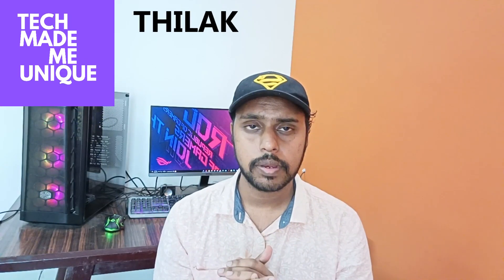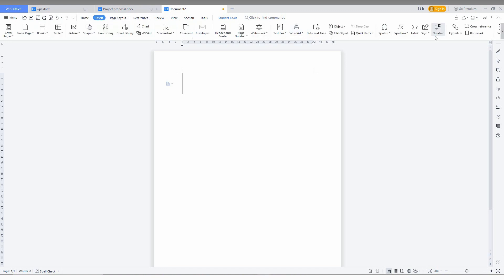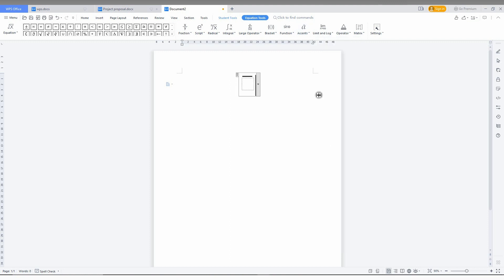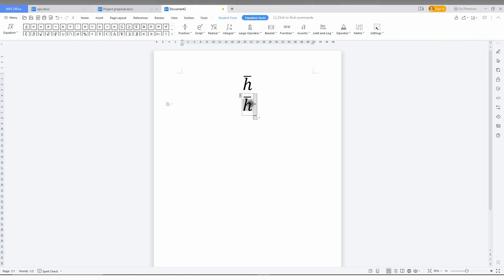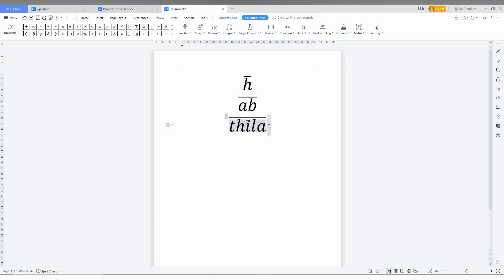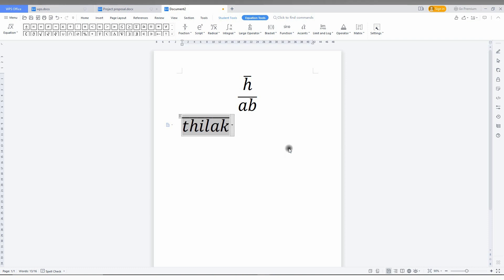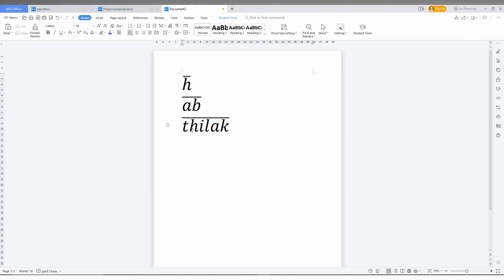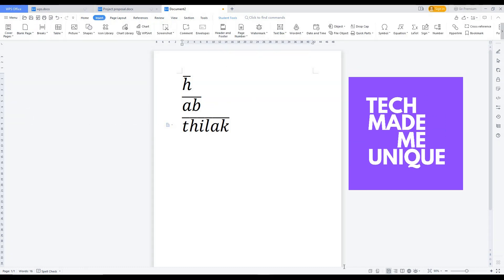How to put a line over a letter in wps office writer | overline in wps office writer